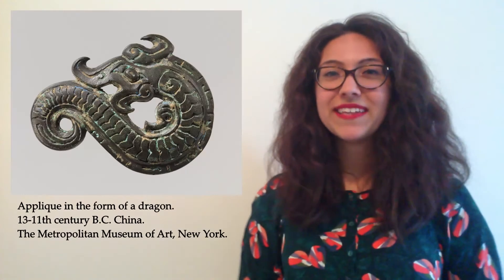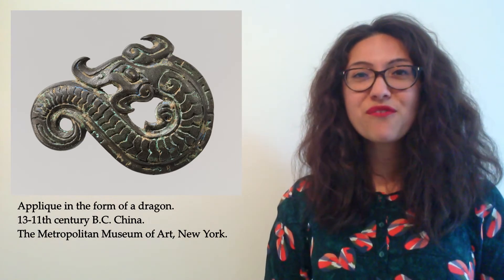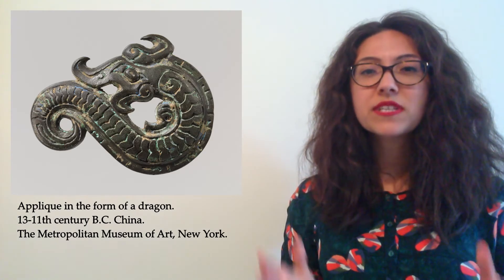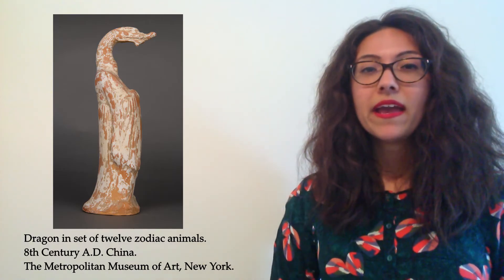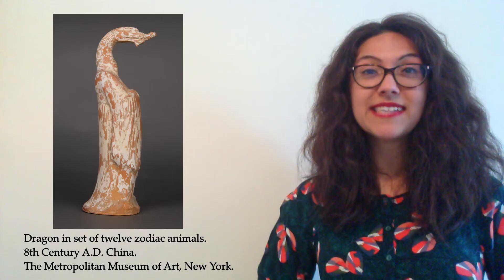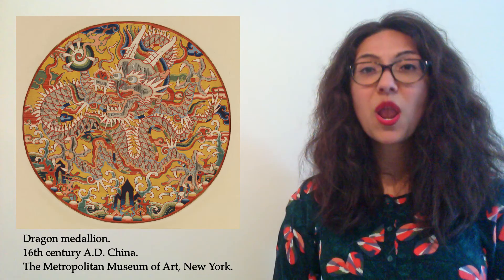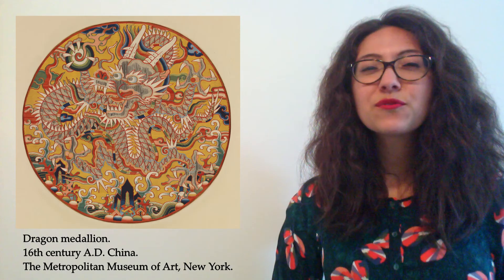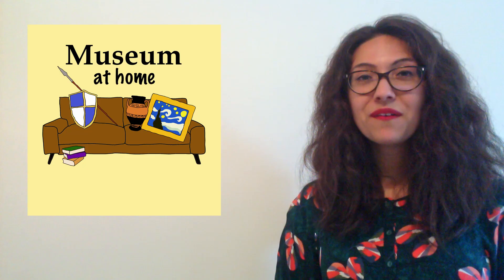Dragons in China | Museum at Home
The twenty-third Museum at Home video. Explore the legend of the dragon in China, and uncover objects and artefacts which depict the mythical creature.

Images:

Image 1: Applique in the form of a dragon. 13-11th Century B.C. China. The Metropolitan Museum of Art, New York.

Image 2: Dragon in set of twelve zodiac animals. 8th Century A.D. China. The Metropolitan Museum of Art., New York.

Image 3: Dragon medallion. 16th Century A.D. China. The Metropolitan Museum of Art, New York.